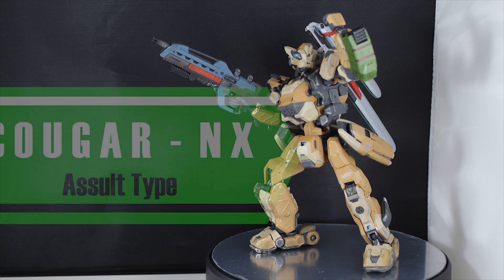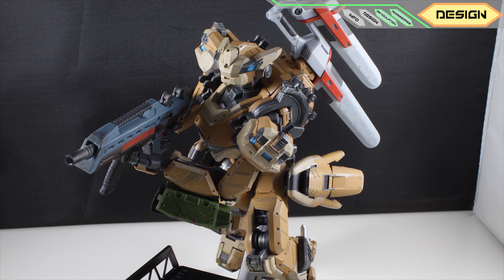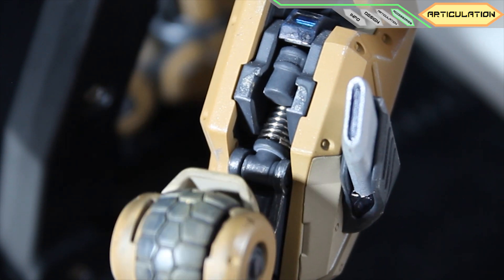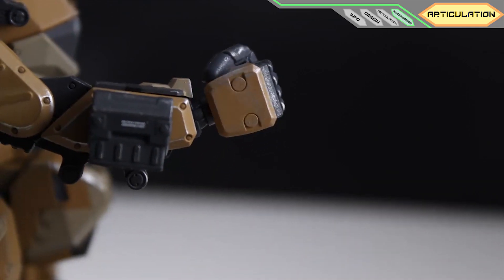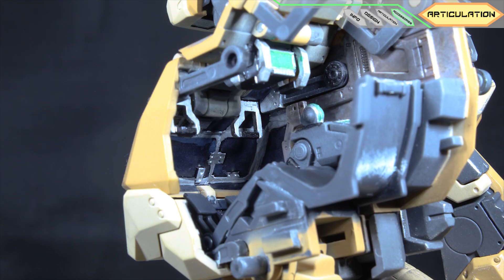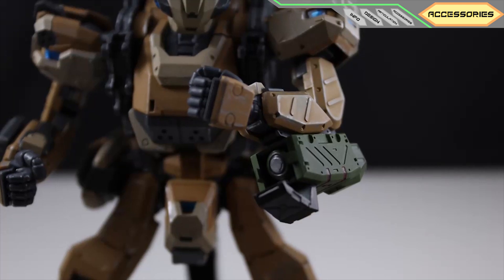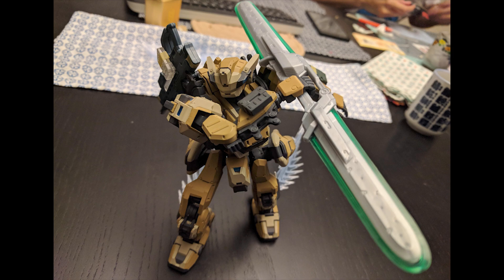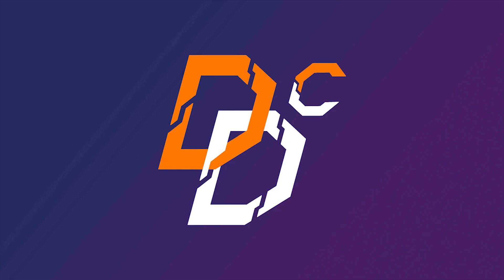Stop-motion Model Review 005 - Border Break: Cougar-NX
Sorry I'm late for this episode of DD Channel!

DDC is a model review channel that makes reviews on Japanese models including Gunpla, S.H. Figuarts, Figma, Frame Arms, Frame Arms Girl, Megami Device, and more! Aiming to provide you builders and collectors detailed information on articulations, included parts, and aesthetics for your considerations.